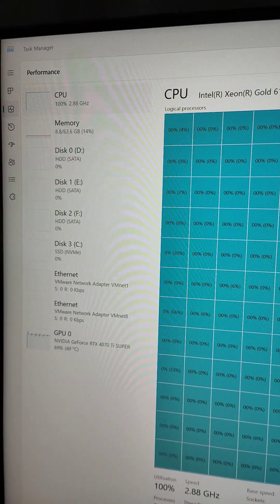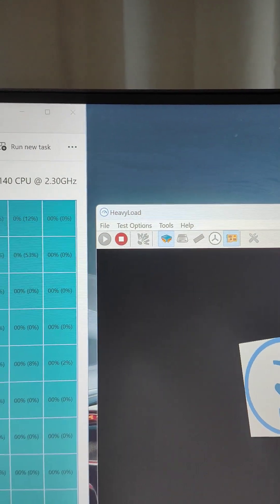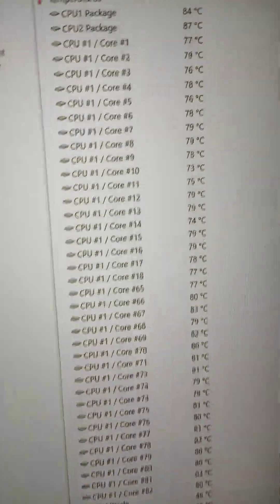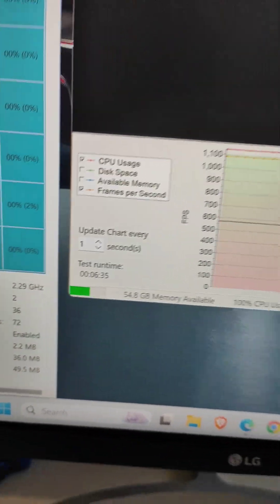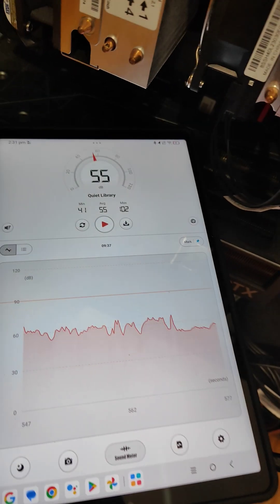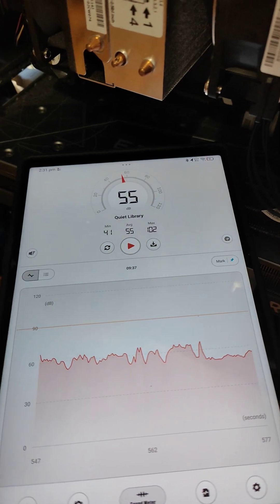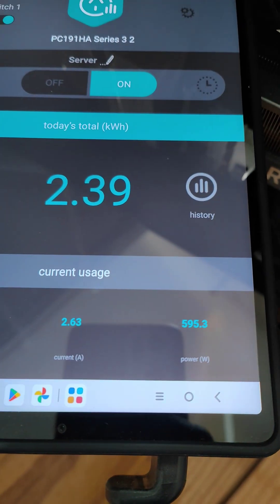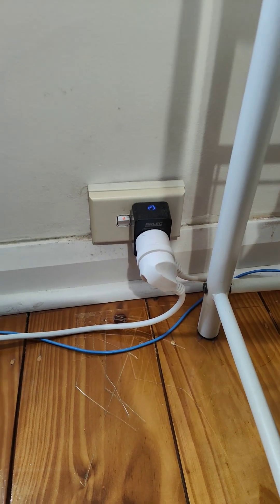Lenovo P720: A High-End Computing Powerhouse!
Stress Test and Power Consumption Test on Lenovo P720 Workstation

In this video, I perform a stress test on my upgraded Lenovo P720 workstation to measure its power consumption, noise levels, and temperatures under 100% CPU and GPU usage.

Here are the results:

Maximum Power Consumption: ~600 Watts
Maximum Noise Level: ~60 dB
Maximum Temperature: 87°C